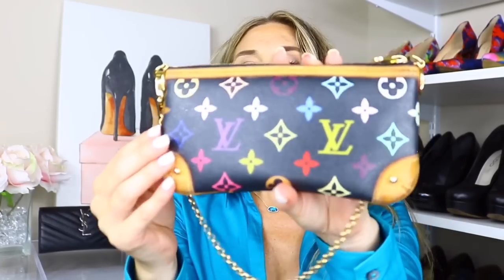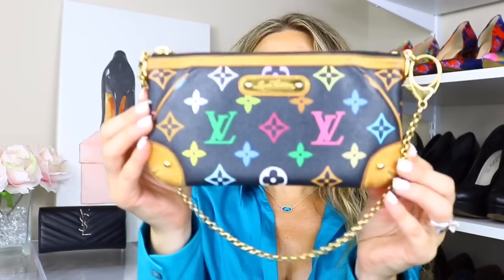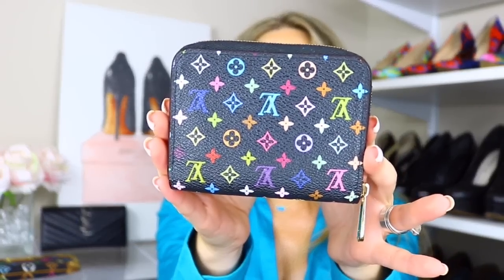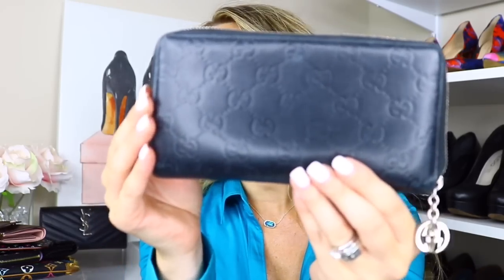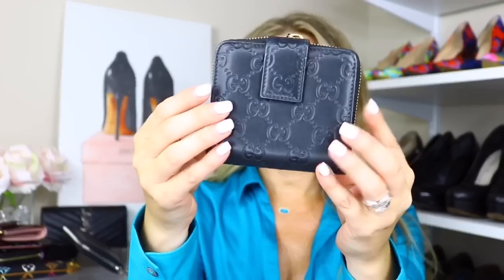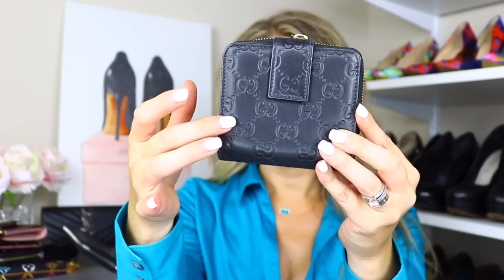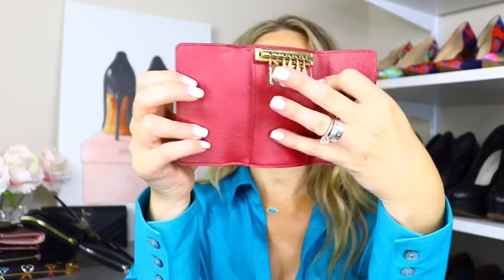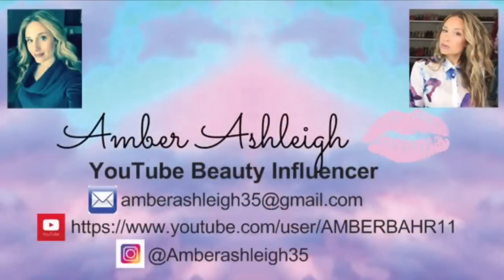LUXURY WALLET COLLECTION 2018 – LOUIS VUITTON, CHANEL, YSL, GUCCI, BURBERRY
Thank you so much for taking the time to view this LUXURY WALLET COLLECTION 2018 – LOUIS VUITTON, CHANEL, YSL, GUCCI, BURBERRY Video. I took a poll on Instagram and almost 100% of you wanted to see this video so I am so excited to share it with you. I have collected a lot of these pieces over the past 15 years or so. I also made sure to link prior unboxing videos below in case you wanted to check those out as well. Make sure to hit that subscribe button if you are new to my channel and thank again for watching this LUXURY WALLET COLLECTION 2018 – LOUIS VUITTON, CHANEL, YSL, GUCCI, BURBERRY video. Have a lovely day! XOXO~Amber